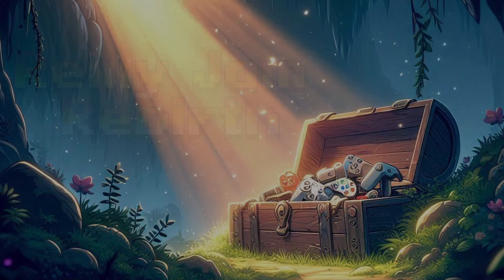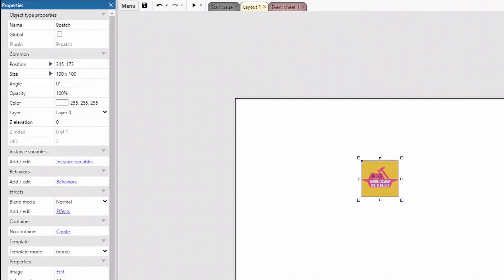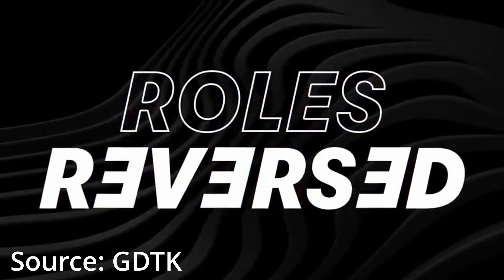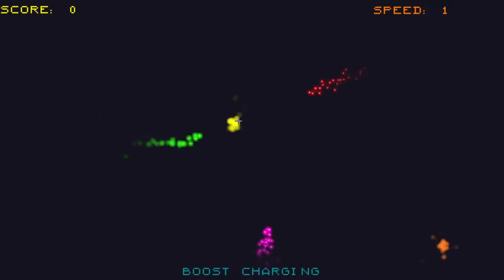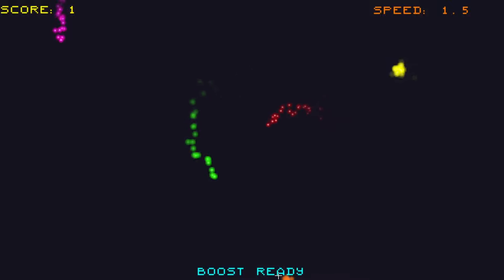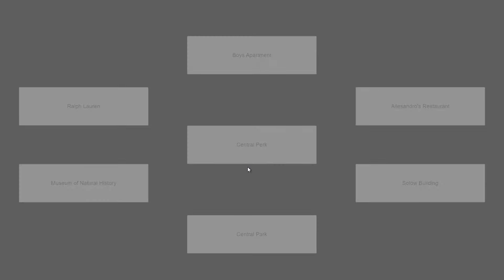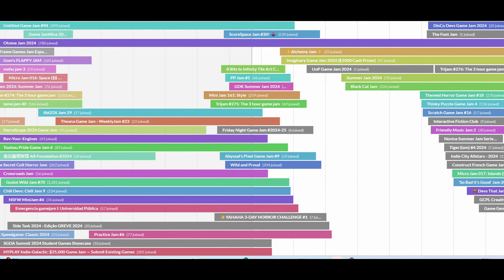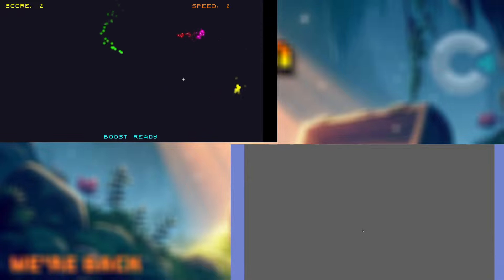How I messed up my own game jam